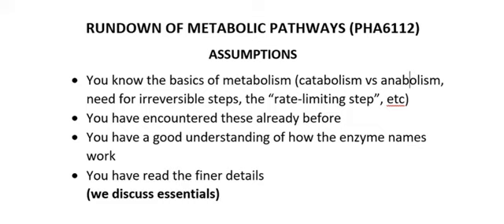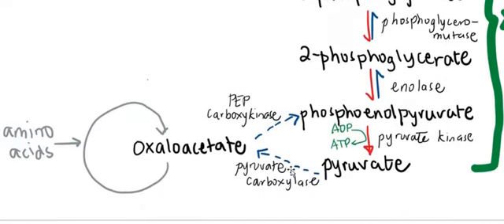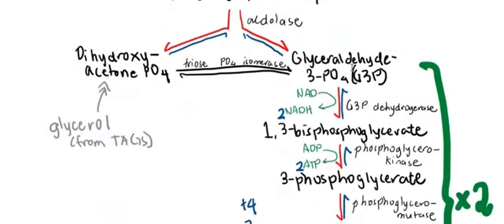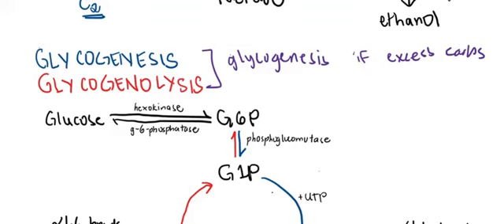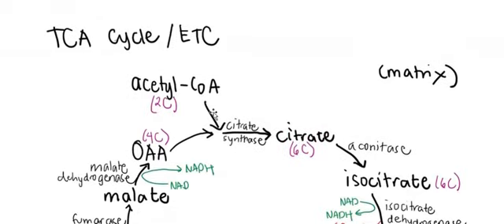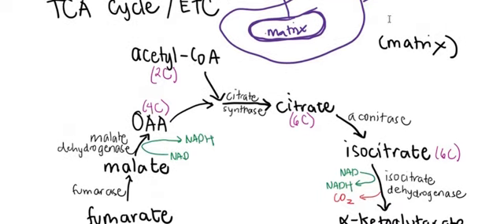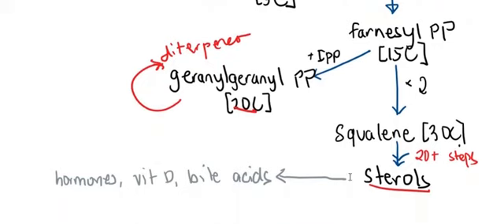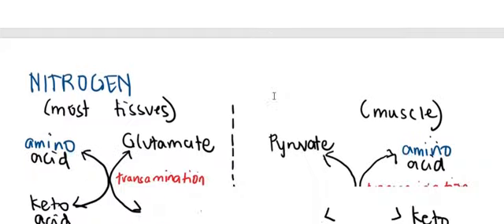[BIOCHEM] Overview of Metabolic Pathways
(NOTE: This is originally intended for use in the University of Santo Tomas Department of Pharmacy, under PHA6112)
This video discusses crude but critical information about metabolic pathways, concentrating on cell respiration and regulation during fed and fasted states. (I didn't really plan to upload it on youtube, but I spoke in complete english here so I pushed through with it)